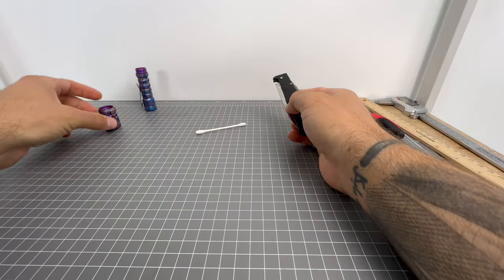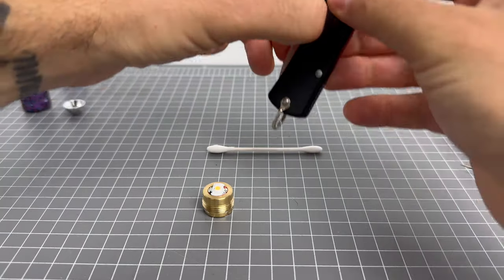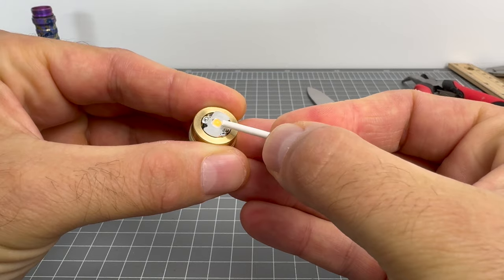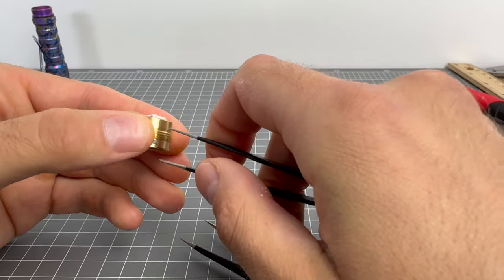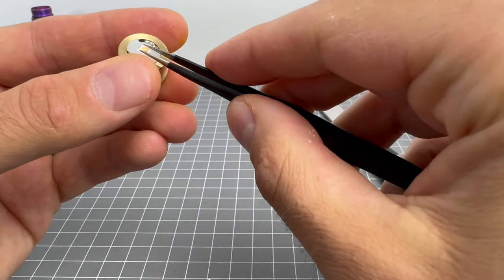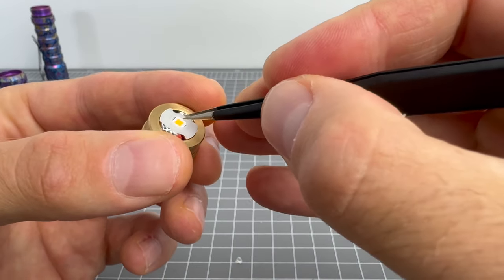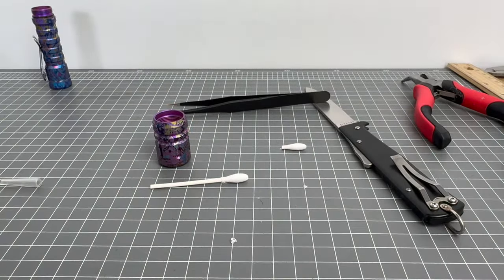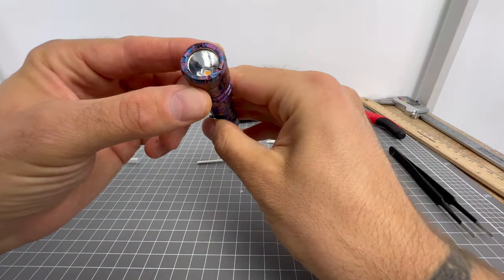How to DeDome a ReyLight Nichia 519a LED The amateur way